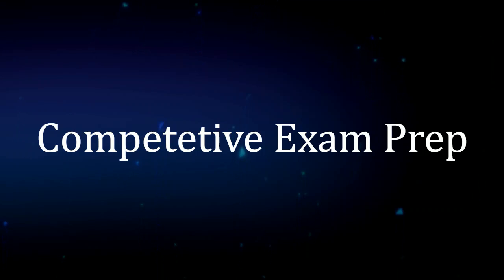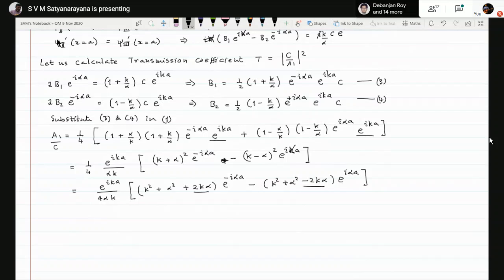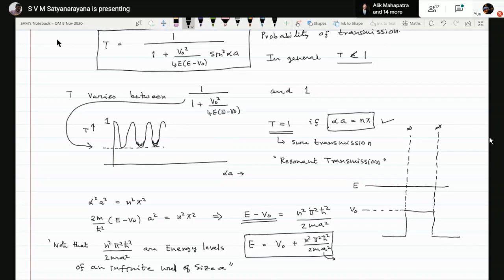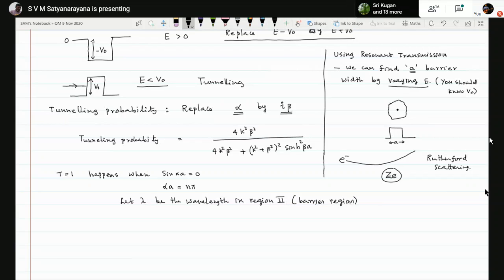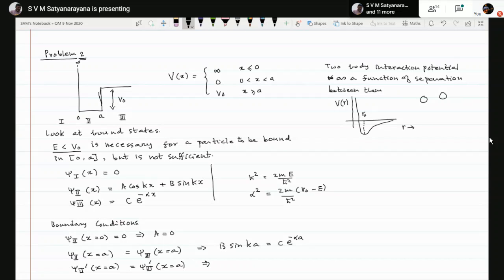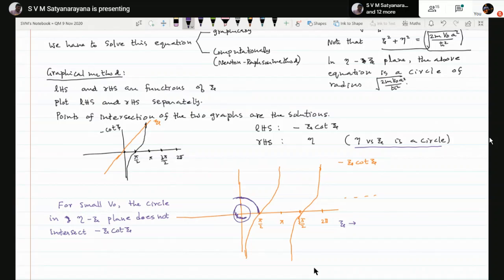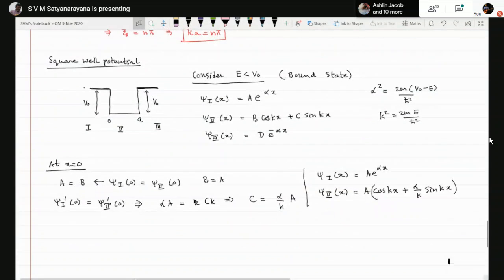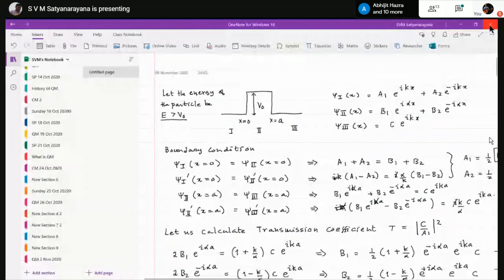Competetive Exam Preparation | Square Potential Problems